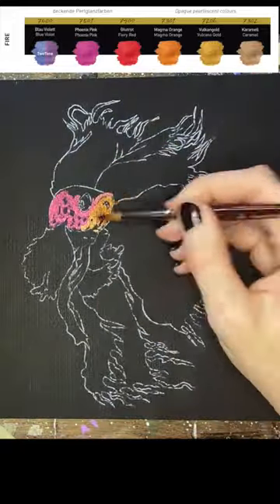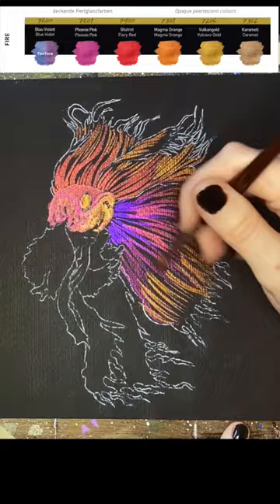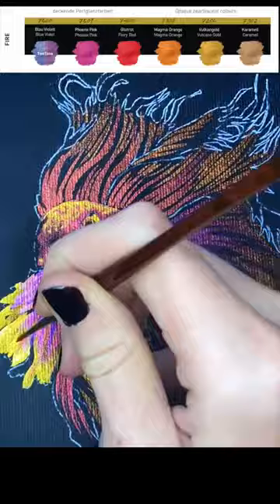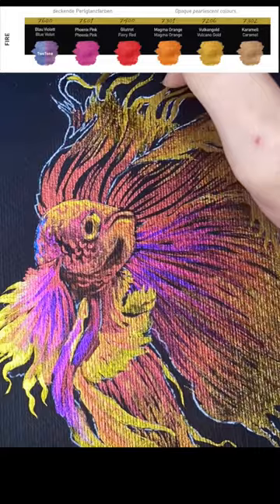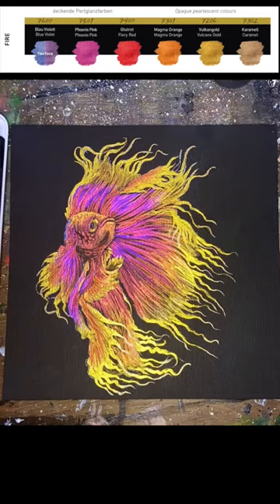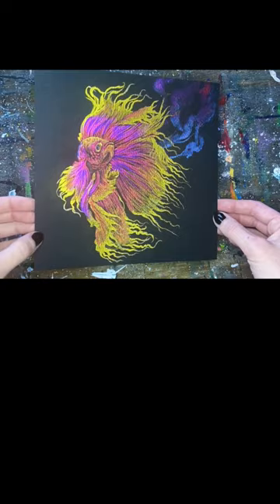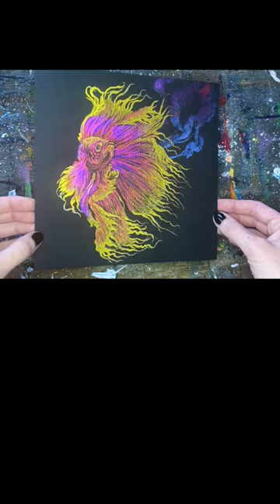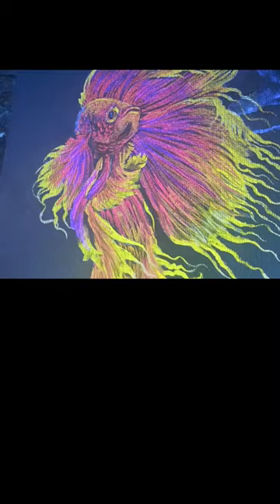🔥Painting a Fire fish using Metallic Watercolors!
In this video, I'm painting with the NEW Finetec metallic '4 Elements' watercolor Palette, using only the Fire selection! I hope you enjoy these tips & techniques for painting on Black paper.

💧SUPPLIES
FineTec 24 Palette (18 Pearlescent + 6 Iridescent Colours "4 Elements" (Item no. F7024)), Black Van Gogh Watercolor paper, Black Eraser, Water Mister, Kolinsky Brushes by Princeton & Amsterdam Acrylic ink in Oxide Black.